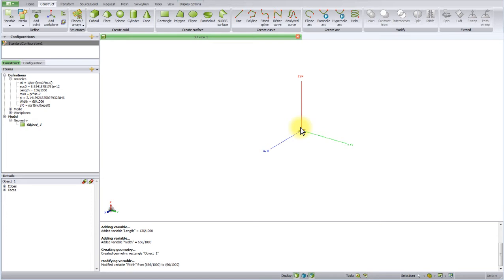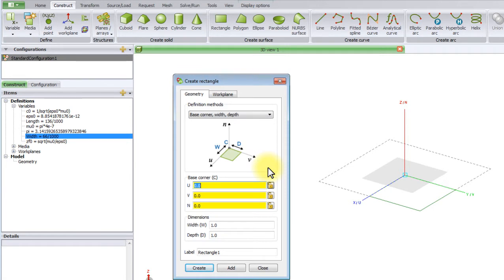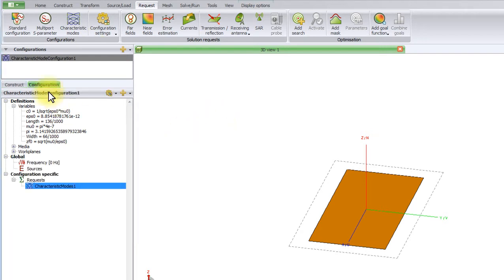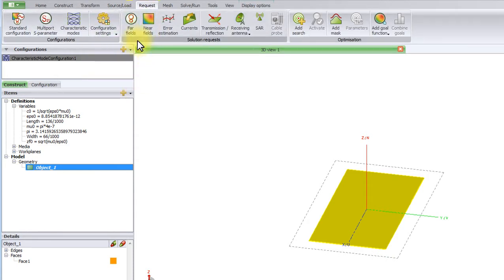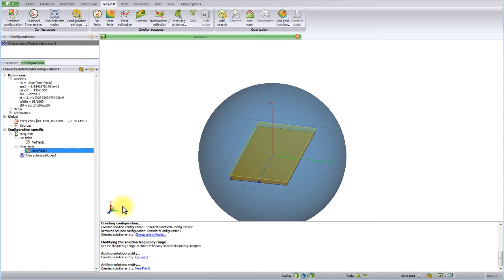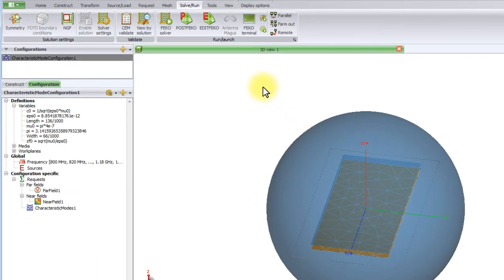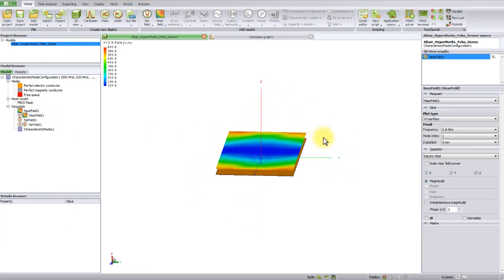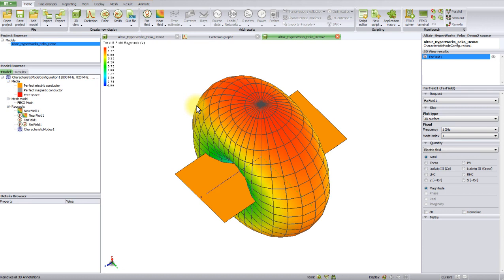FEKO CMA Demo